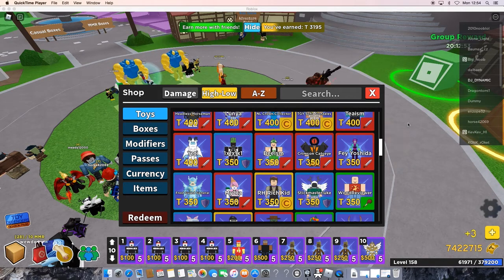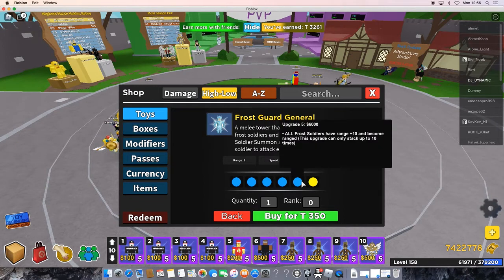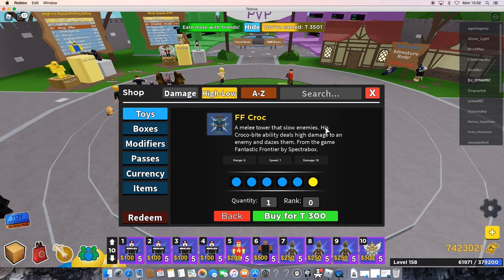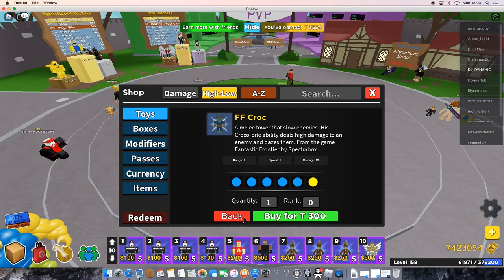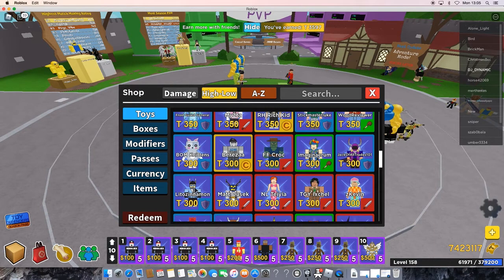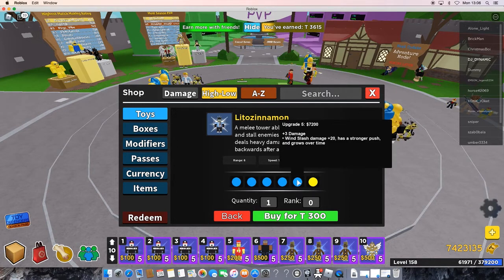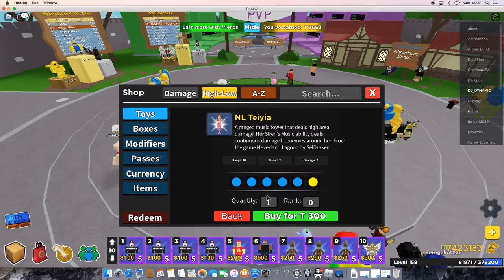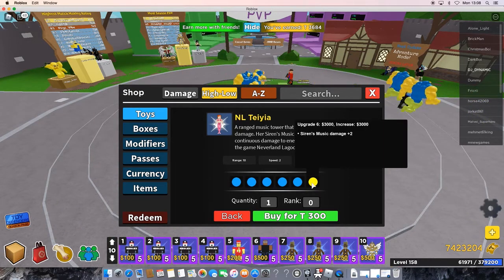pt 3 Reviewing toys 350- 300